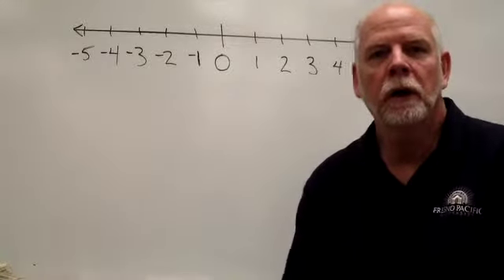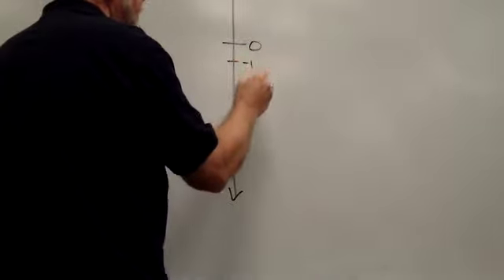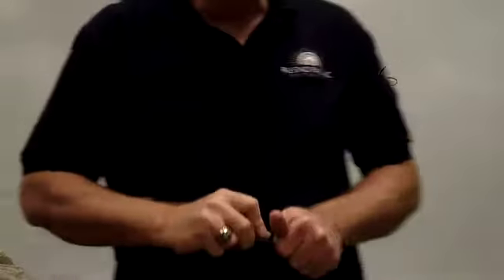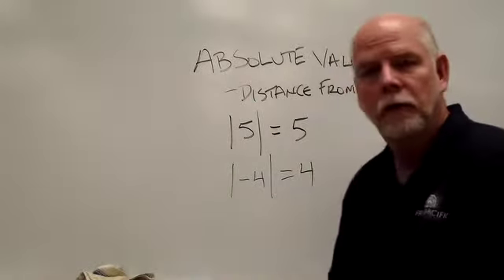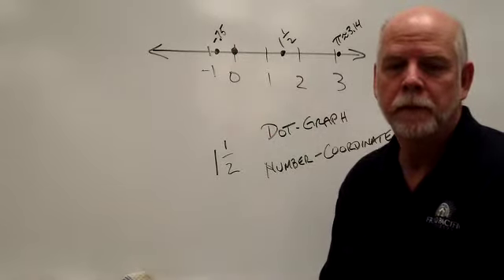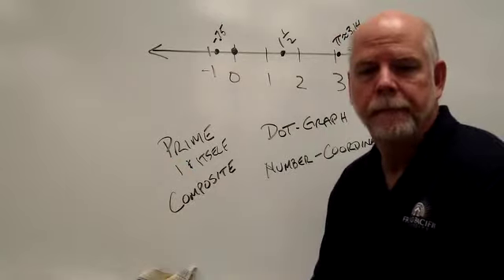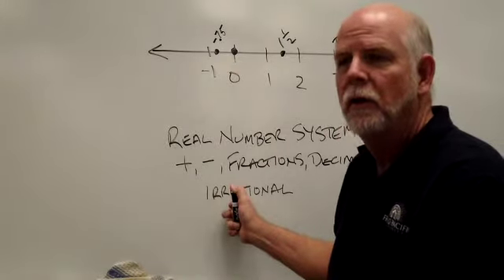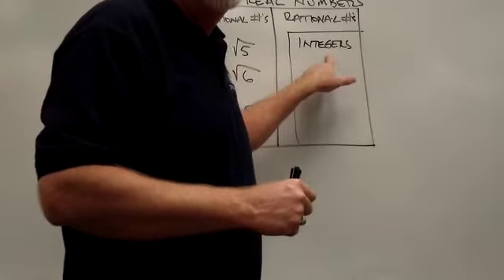Real Number Line